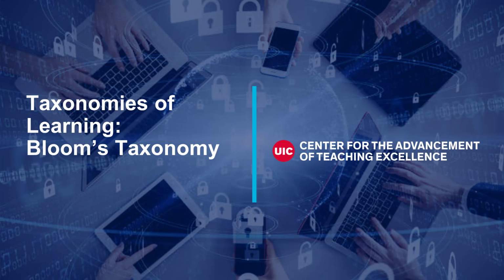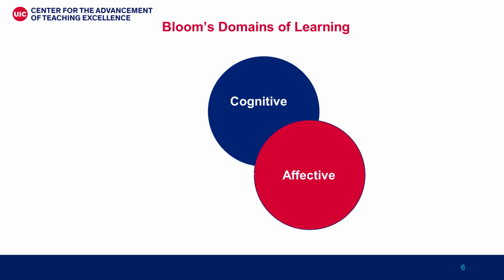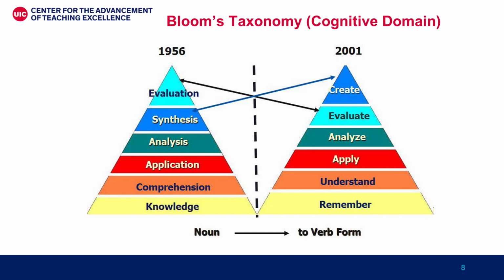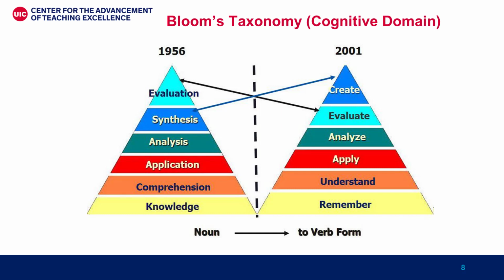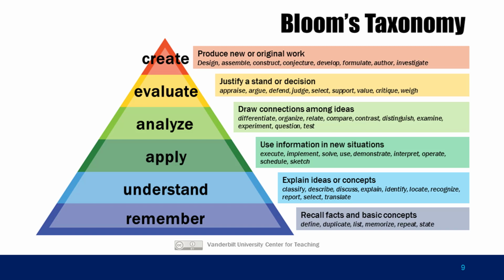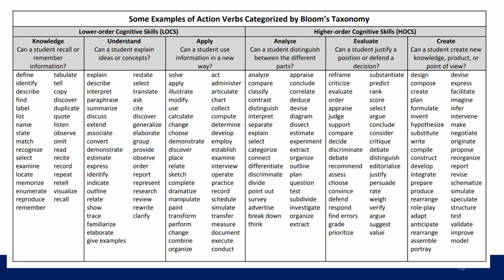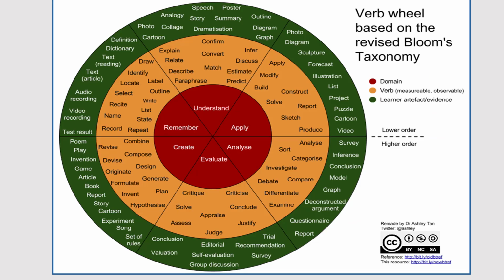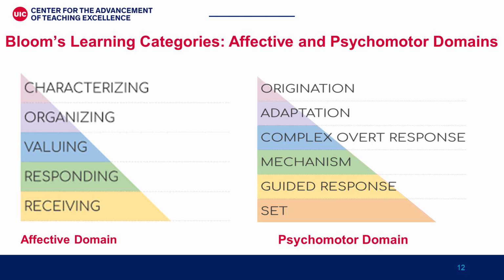Taxonomies of Learning Bloom